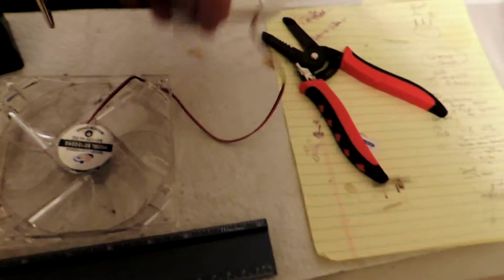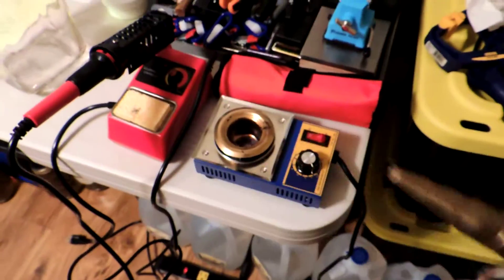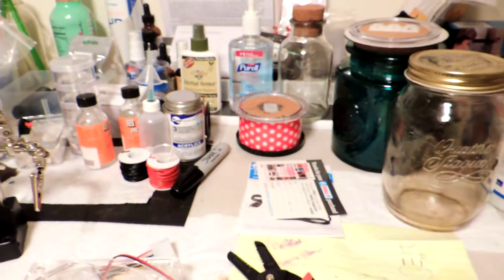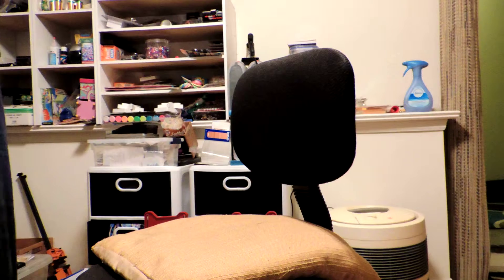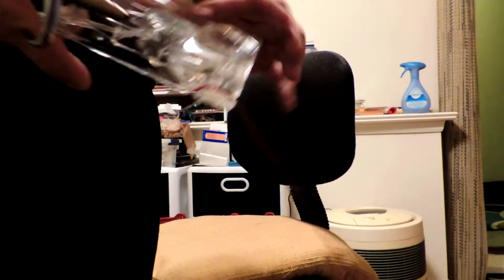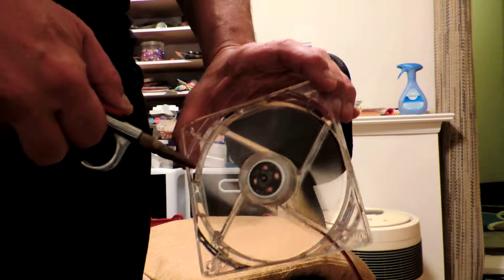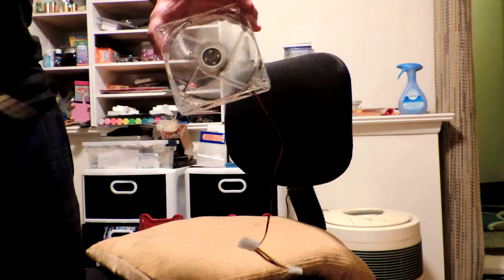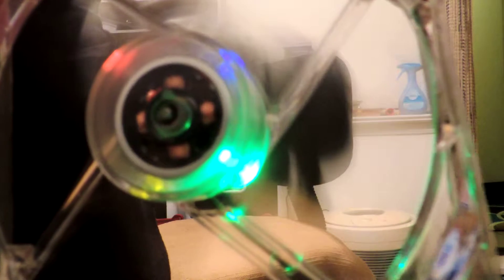Computer Fan Test with air power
VanOliver* Visual Artist Photographer